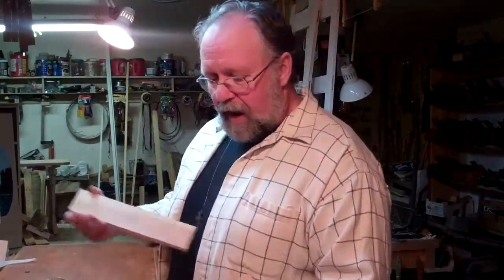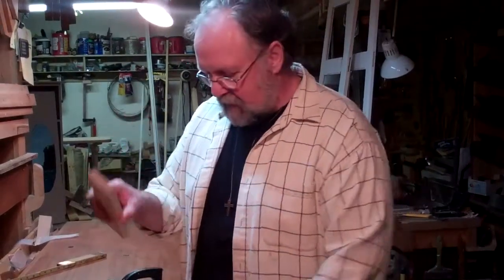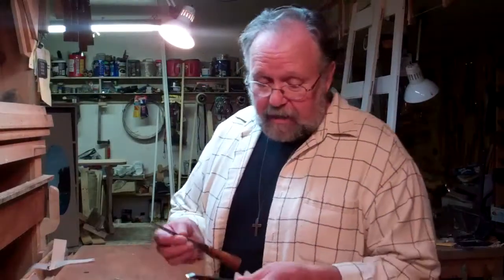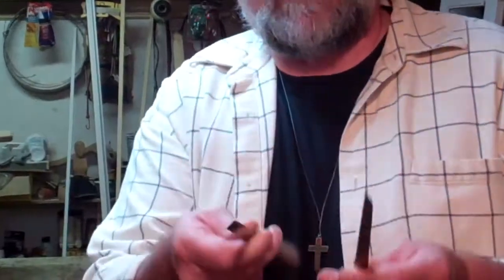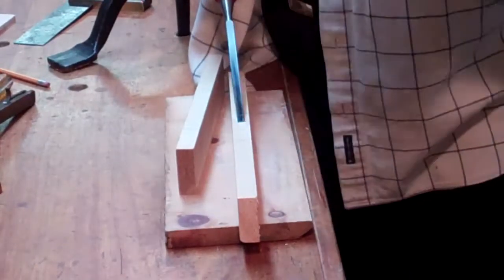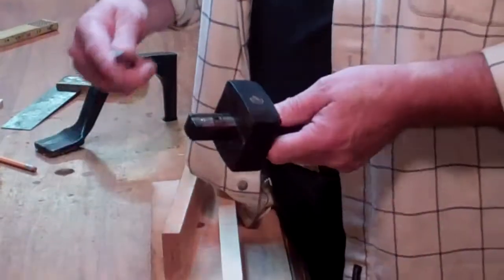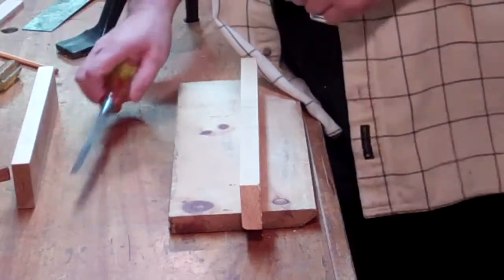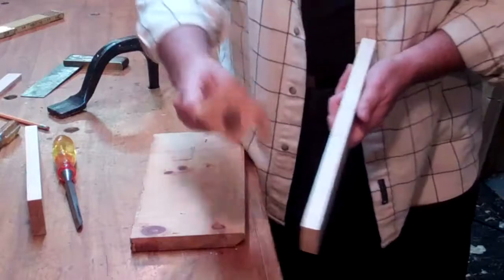How to lay out mortise & tenon joints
Marking the mortise & tenon before cutting or chiseling